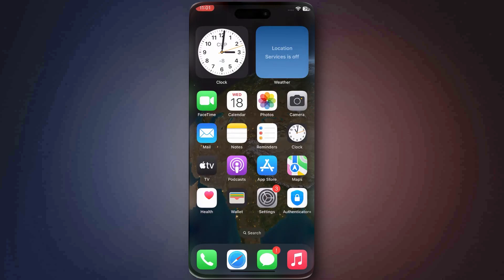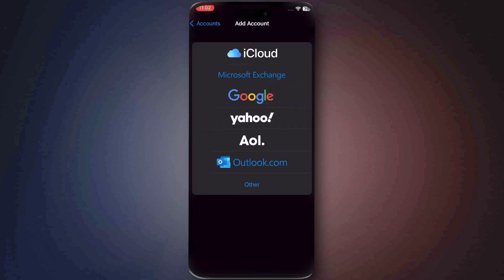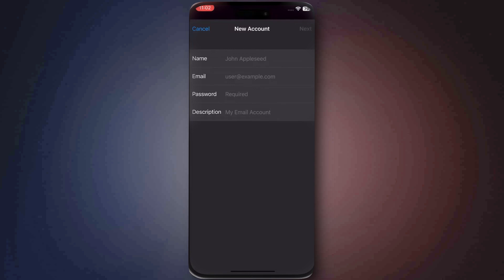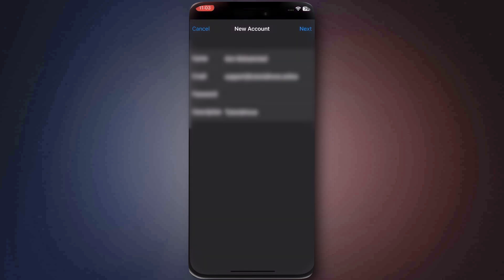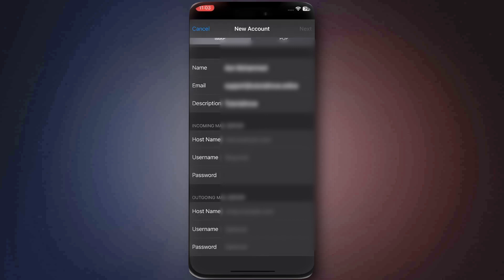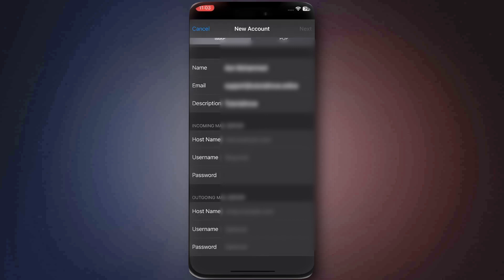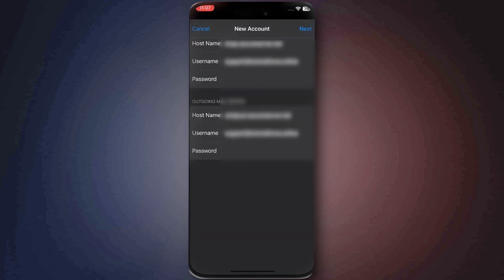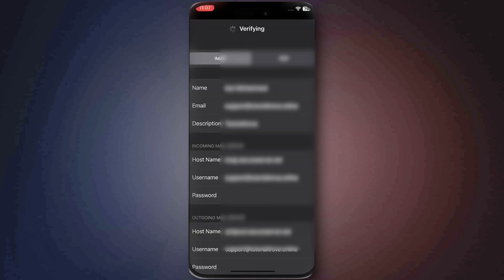How to Set Up GoDaddy Email on iPhone (2026) ✅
NordVPN.

Want to use your GoDaddy email on your iPhone? In this video, I’ll show you step by step how to set up GoDaddy email on iPhone in 2026. Learn the correct server settings, how to add your account in iOS Mail, and tips to make sure your email works smoothly.